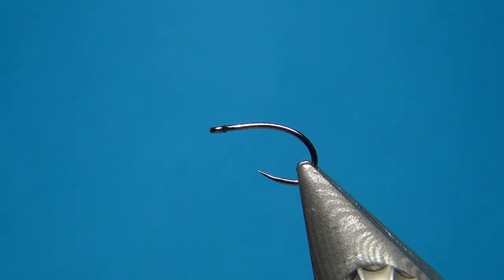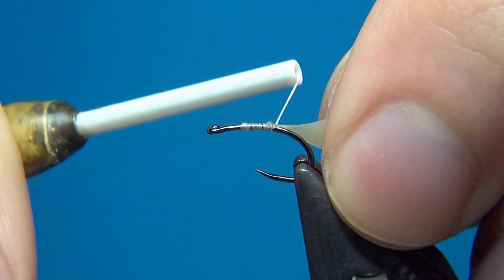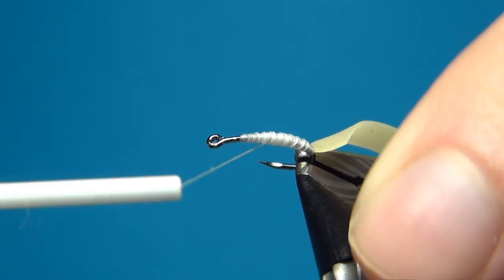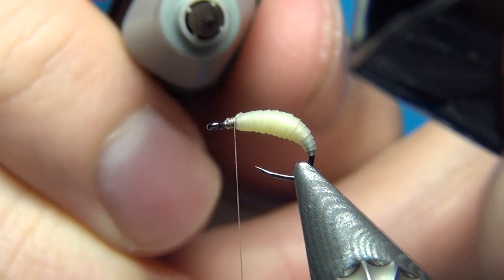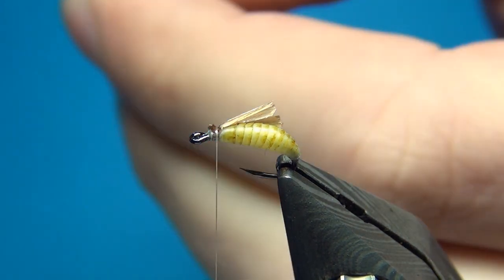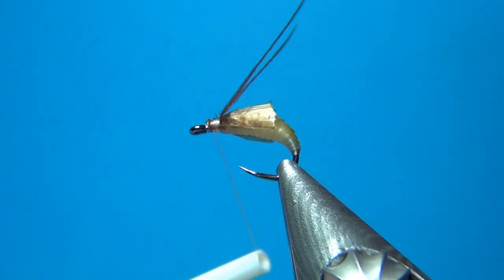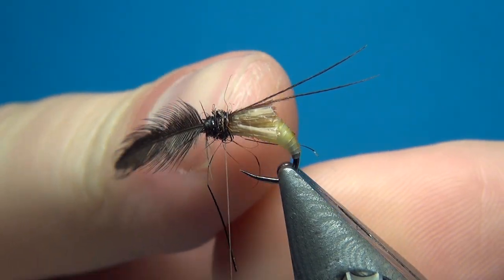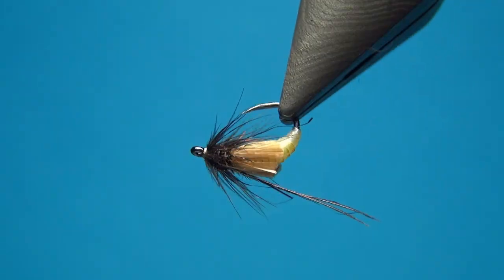Fly Tying October Caddis Pupa | Hackles & Wings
Hackles & Wings Fly Tying videos! Today we're going to tie the October Caddis Pupa. Jump straight to the tying 3:02

MATERIALS :
Thread: Semperfli Nanosilk 18/0 Beige, UNI 6/0 White
Hook: Partridge Straight-Eye Grub Hook
Body: Virtual Nymph Nymph Skin 3mm Transluscent
Thorax: October Dub Mix, Black Soft Hackle
Antennae: Pheasant Tail, Brown